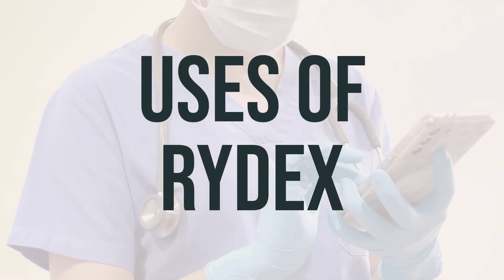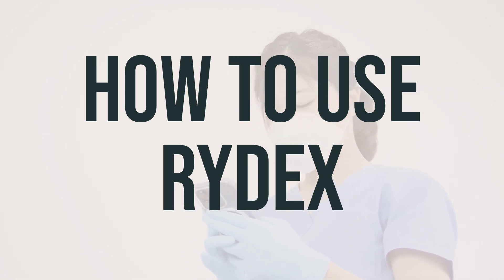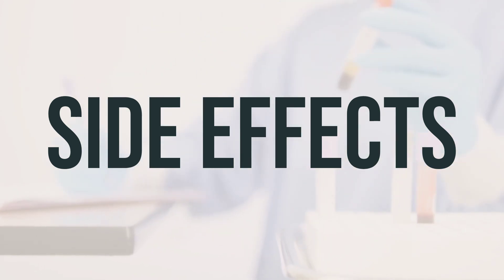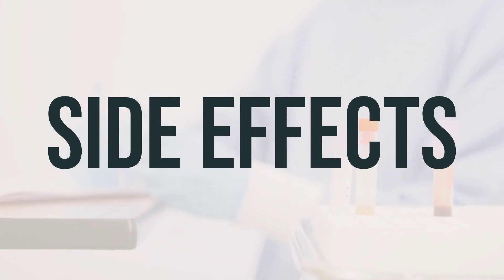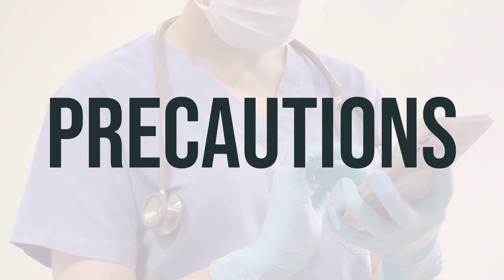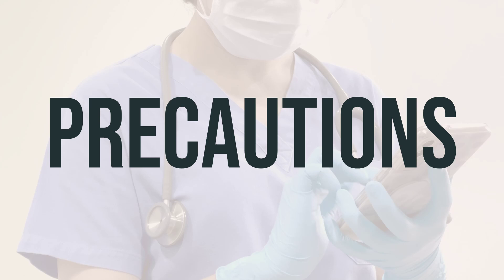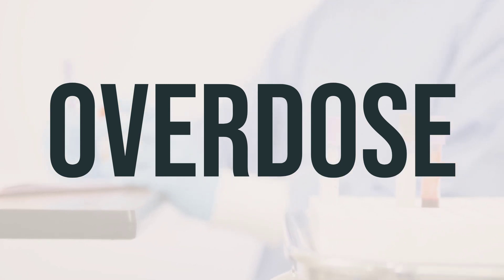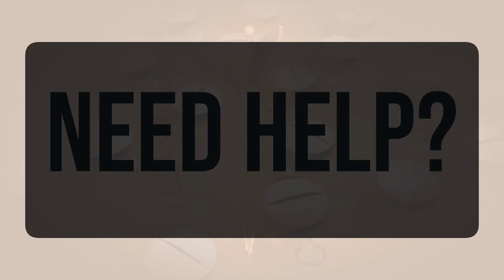How to use Rydex - Explain Uses,Side Effects,Interactions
This medication, Rydex, is a combination product used to treat symptoms caused by the common cold, flu, allergies, hay fever, or other breathing illnesses, such as sinusitis and bronchitis. It contains decongestants to relieve stuffy nose symptoms, an opioid cough suppressant to reduce the urge to cough, and antihistamines to relieve watery eyes, itchy eyes/nose/throat, runny nose, and sneezing.

It's important to note that opioid cough suppressants should not be used by children younger than 18 years due to the risk of serious side effects, especially breathing problems. It's crucial to talk with a doctor about the risks and benefits of this medication before giving it to a child.

It's also worth mentioning that cough-and-cold products do not cure colds, and cough due to a common cold often does not need to be treated with medicine. Always consult with your doctor or pharmacist about other ways to relieve cough and cold symptoms, such as drinking enough fluids, using a humidifier, or saline nose drops/spray. As always, follow the recommended dosage and timing for this medication.
88eb